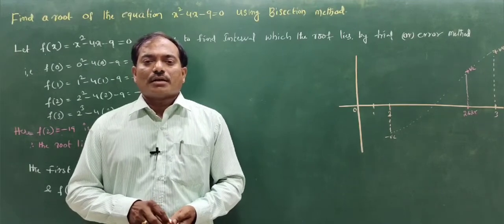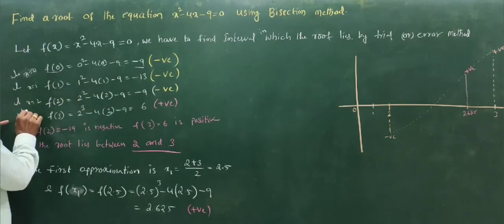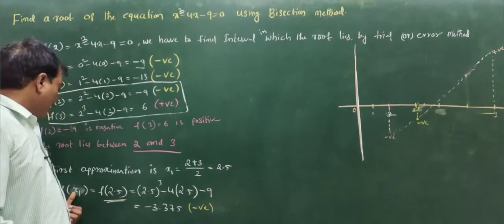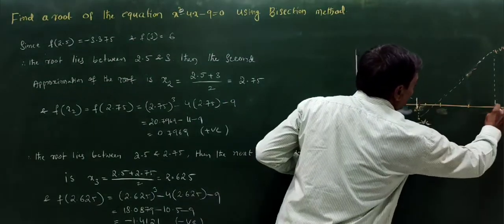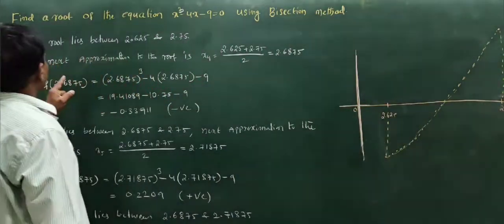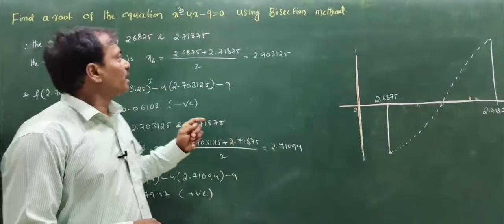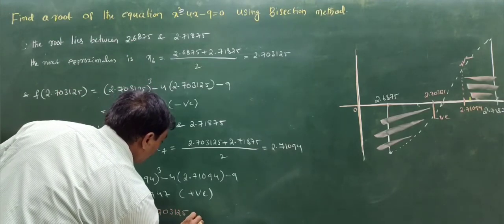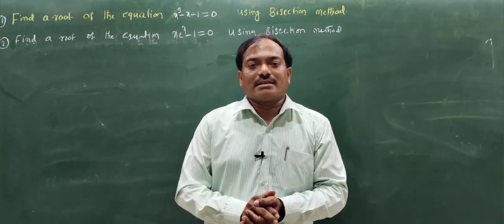NUMERICAL TECHNIQUES-I BISECTION METHOD LECTURE-3 //WITSCONNECT